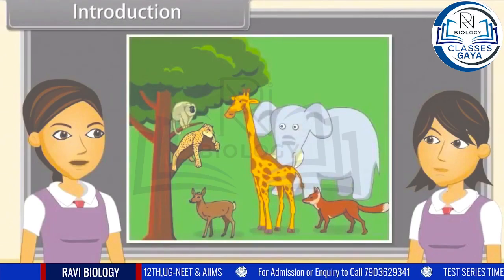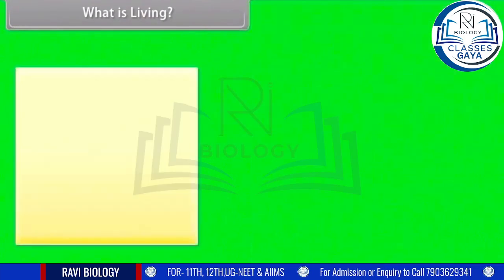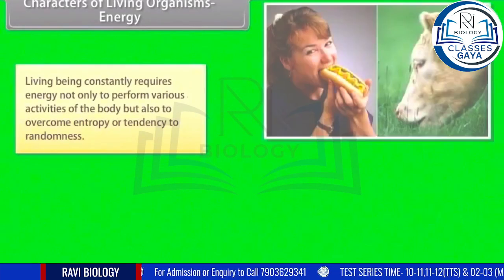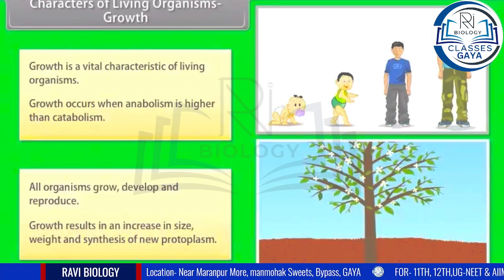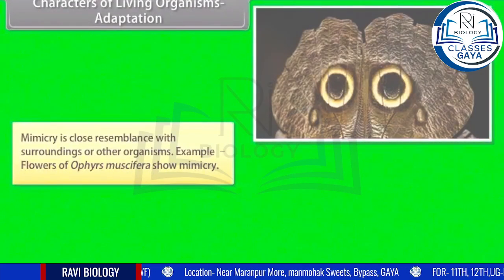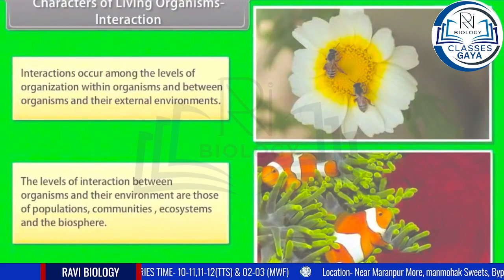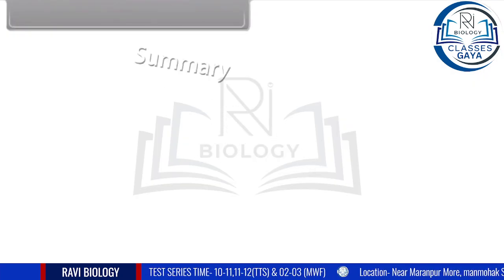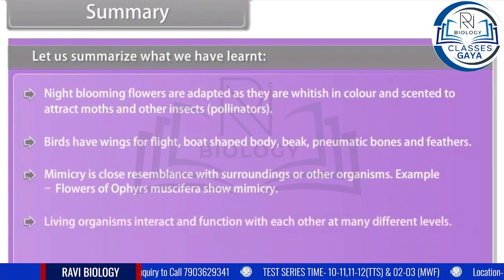The Living World CHAPTER 01 | NCERT Class 11th | Chapter 1 | RAVI BIOLOGY | PART 1 || IN English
Living World Class 11 Biology ncert | Ravi Biology NCERT | Class 11 Biology | Biology videos for NCERT | CBSE Living World Class 11 Biology | Class 11 NCERT Chapter 1 Biology | FREE of cost coaching | Living World Class 11 notes | Class 11 Living World | Living World DPPs | Living World NCERT notes pdf | Living World | Nomenclature & Identification | Binomial Nomenclature | Taxa | Taxonomy | Free JEE coaching | Free tuitions Class 11 | Free NEET Coaching | Hierarchical classification | Species | Family | Order | Genus | Phylum | Kingdom | Division | Class | Taxonomic categories of different organisms | Why Classification? | Universal rules of Nomenclature | Class 11 NCERT Solutions Chapter 1 | Taxonomy | Hierarchical classification | Living World Class 11 One Shot | NEET 2024 | The Living World FULL CHAPTER | Class 11th Botany | The LIVING WORLD in 1 Shot - All Concepts, Tricks | THE LIVING WORLD | Full Chapter Revision | Class 11 CBSE | One Shot NCERT Marathon: Living World | NEET 2025 | NEET Toppers | THE LIVING WORLD in 1 Shot: FULL CHAPTER COVERAGE (Theory) LearnoHub.com (formerly called ExamFear Education) is a Free Education platform with more than 500 videos on Biology, Science experiments, tips & tricks and motivational videos for Classes 11 to 12. Learn for Free!

Together we CAN PromoteFreeEducation.
We will surely ensure that we deliver the best quality learning content free of cost. RAVI BIOLOGY | Exam Fear Education